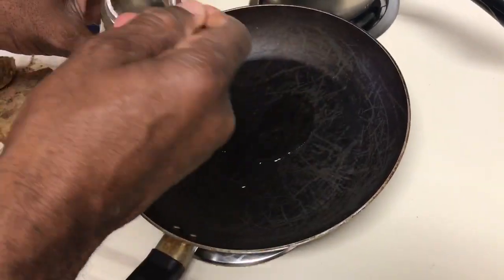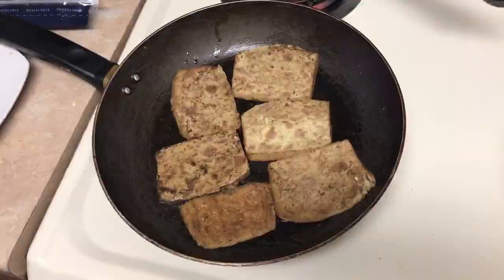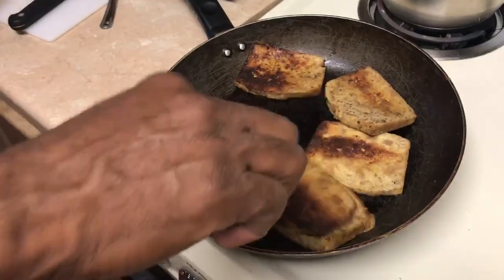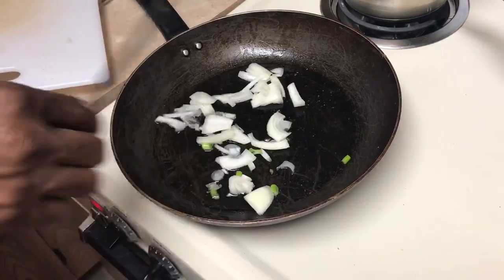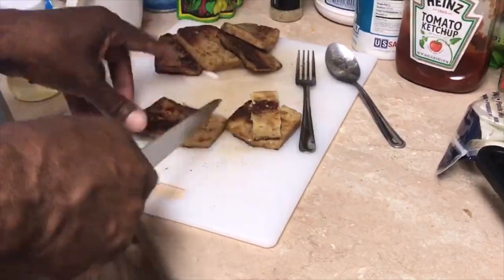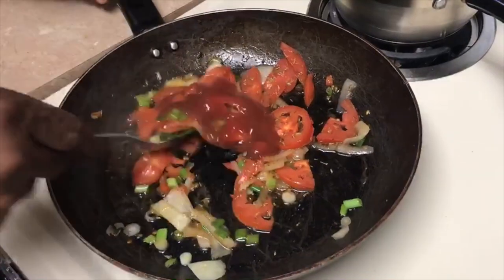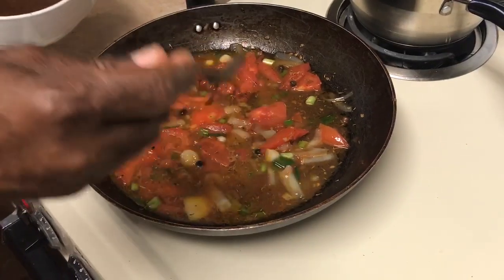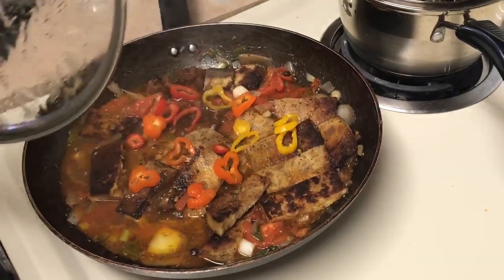How to make BROWN STEW (VEGETARIAN)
HE'S BACK YA'LL !!

Last time on my channel , you saw my dad cook up some flavorful Jamaican style rice and peas. This week he's back with another savory simple recipe teaching you how to brown stew some veggie meat. Watch and see!

LAST TASTE TEST ON IG

Twittiter: @sisgirltues
FB: Sista Girl Tuesday